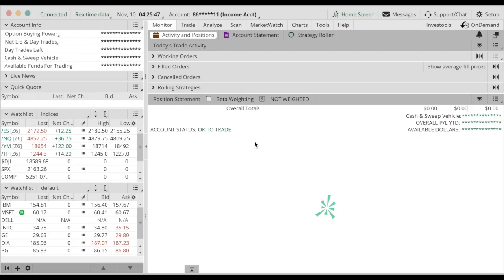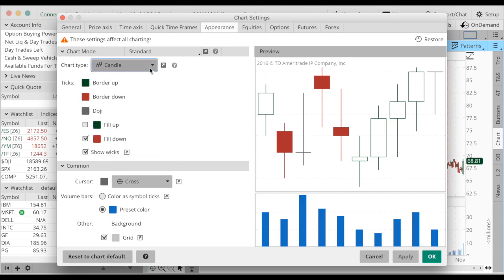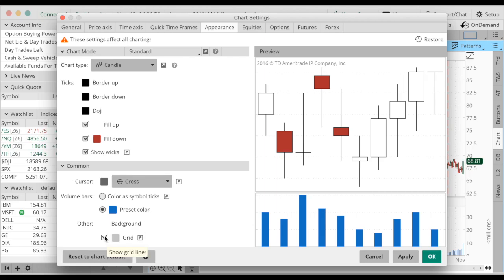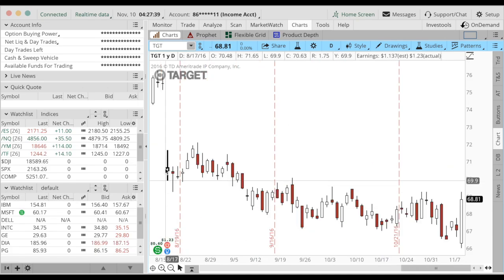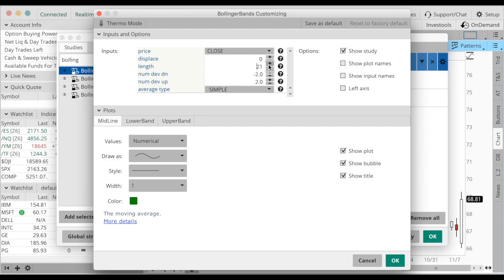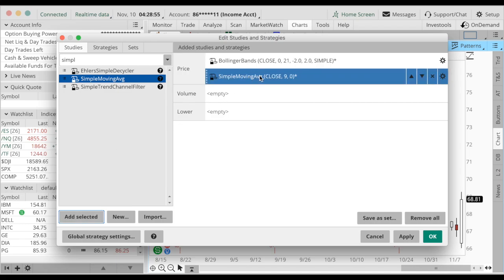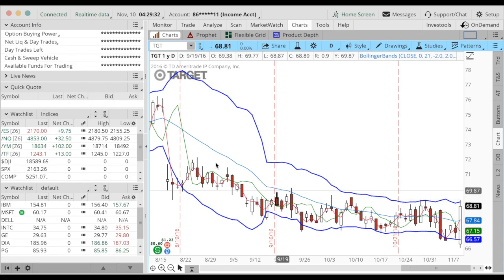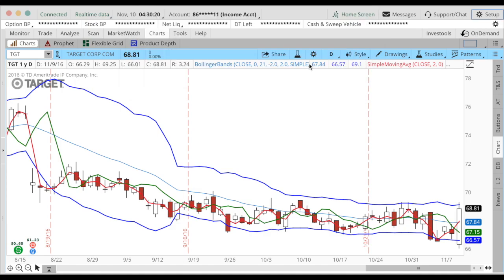How to Setup a Basic Chart in thinkorswim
Struggling with how to get around inside thinkorswim? In this video, I show you how to setup a basic candlestick chart.

⚠️The buying and selling of securities involves considerable risk and you should always consult a financial advisor before investing. Simply Put, LLC and Tela Holcomb are not financial advisors or brokers and do not accept liability for any loss or damage caused in reliance upon any information herein. ⚠️